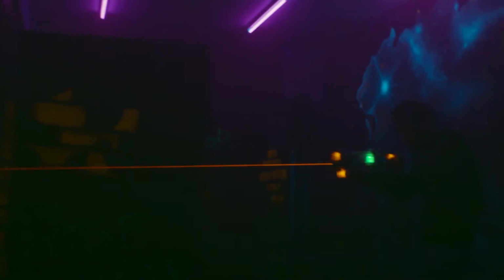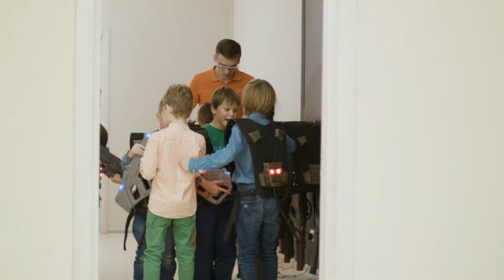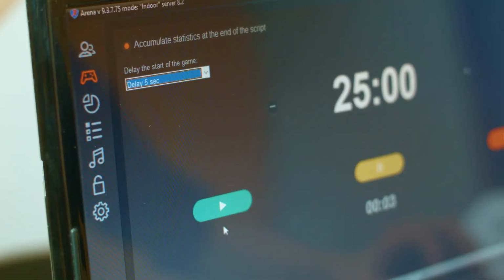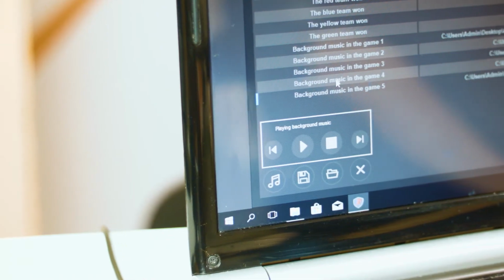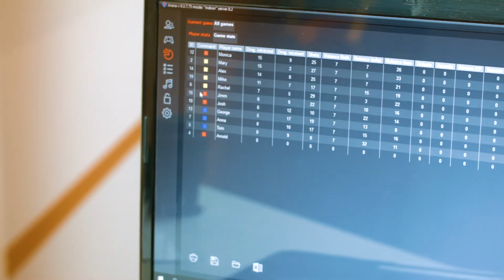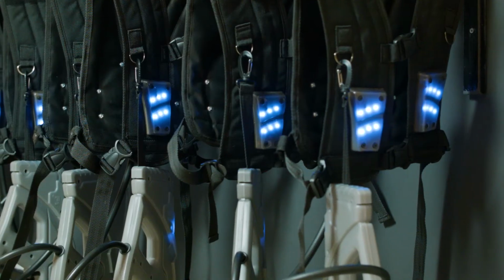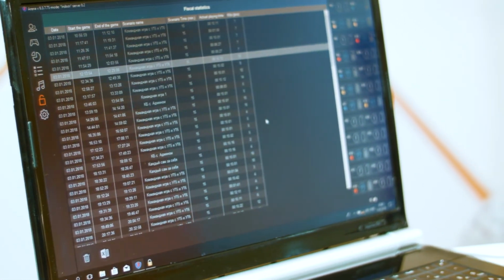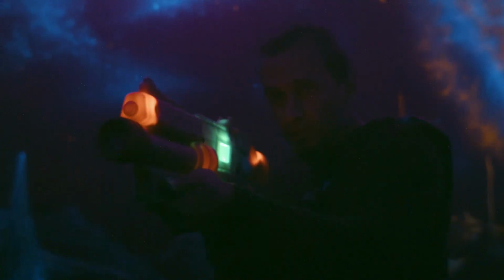Control a laser tag arena with LASERTAG.NET software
Equipment for laser tag arena by LASERTAG.NET is supplied with the software that is available for your laser tag arena free of charge. It should be noted that equipment and game opportunities are progressing constantly. Along with the game, the program progresses, and the latest versions will always be available for users of the LASERTAG.NET indoor system.

✅WI-FI TECHNOLOGY
✅CONTROL OVER GAME KITS
✅STARTING AND MANAGING THE GAME
✅SCENARIO CONFIGURATION
✅GAME STATS
✅FISCAL STATISTICS OF THE EQUIPMENT
✅SOUND DESIGN OF THE GAME
✅A SECOND MONITOR